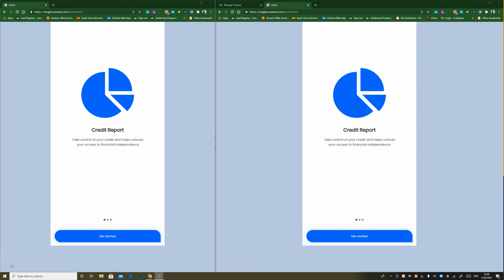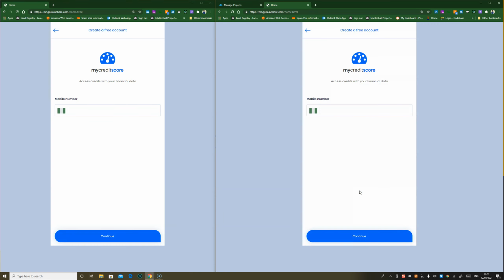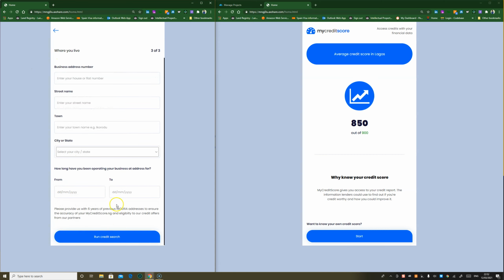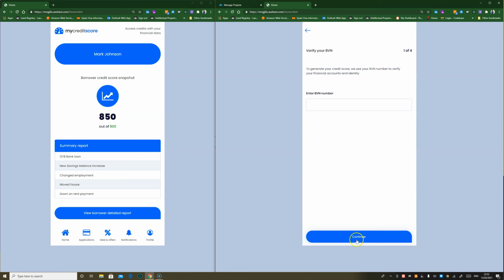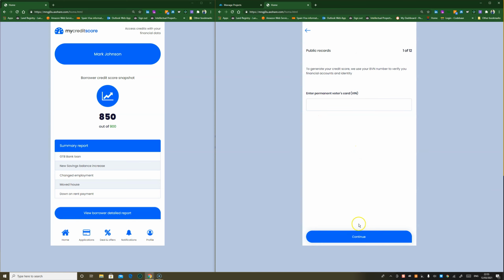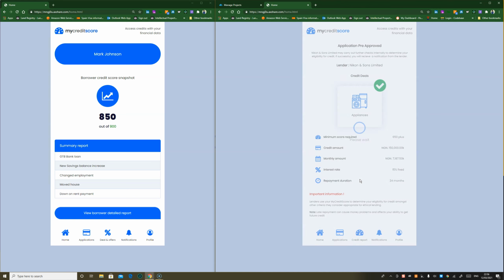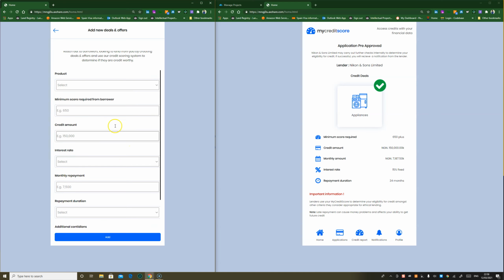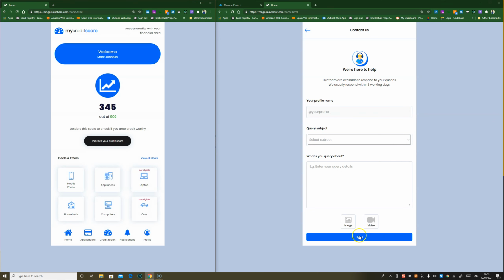MyCreditScore.ng Quick Demo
Lender and Borrower